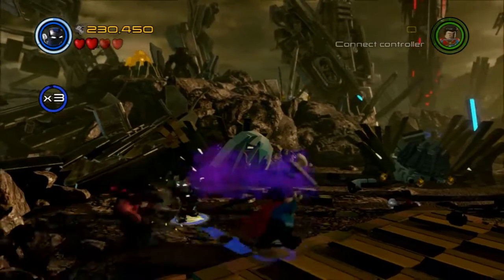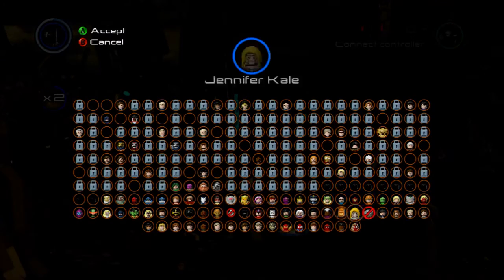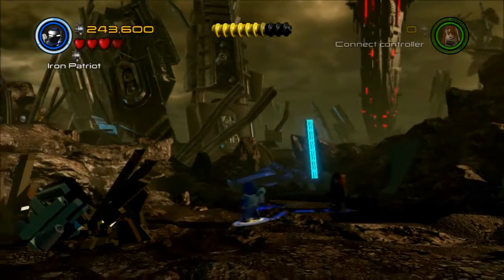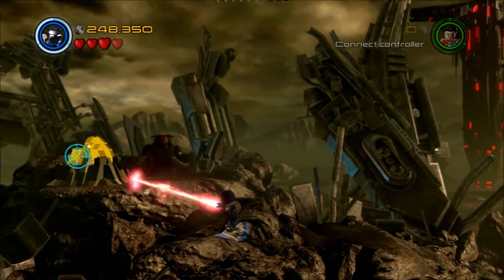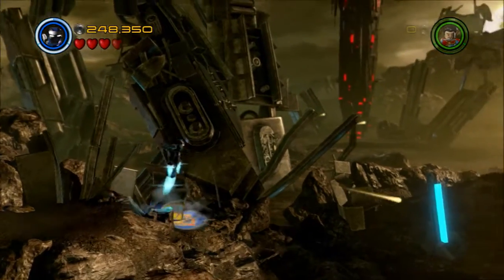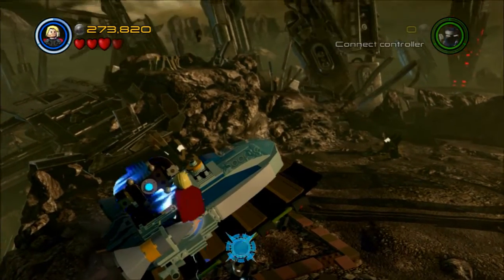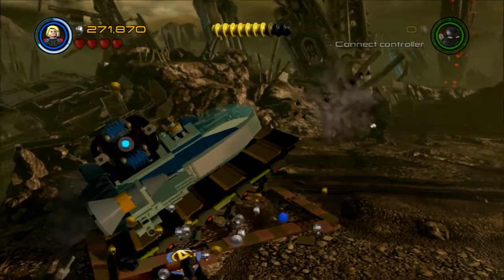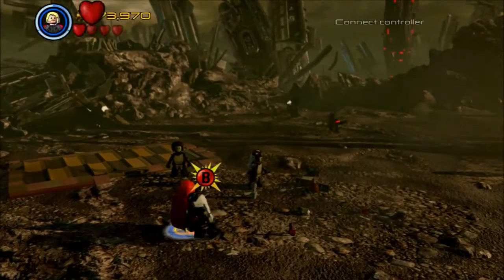LEGO Marvel's Avengers: Episode 64: Thor 2 Freeplay 3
We return to the dark battlefield of Kurse to gather minikits and a character token.